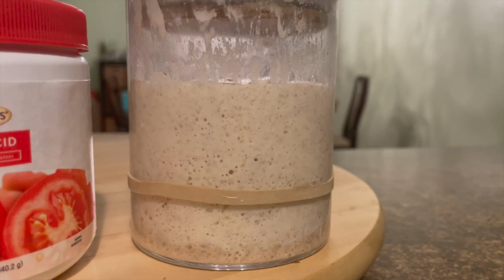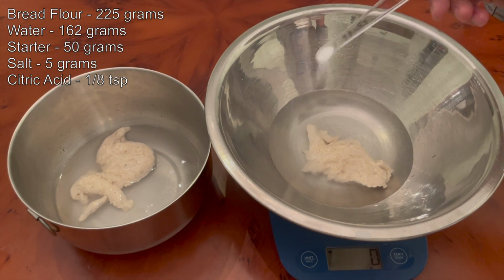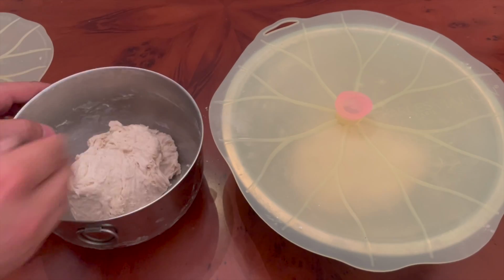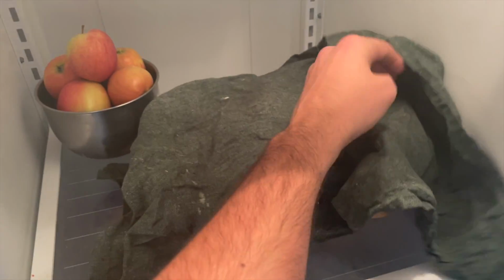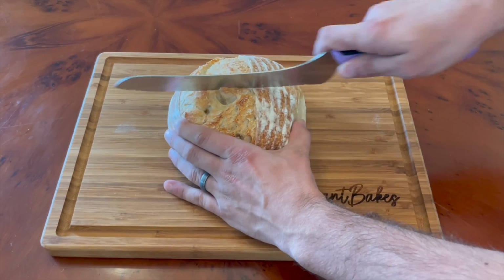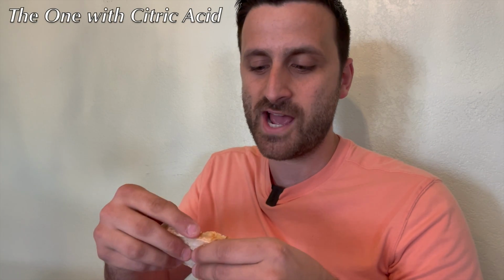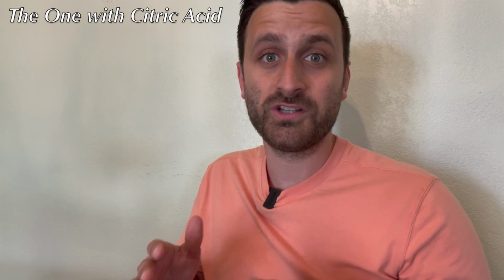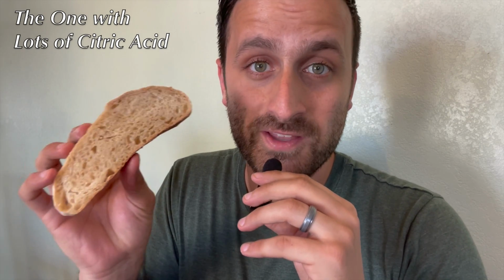SOUR Sourdough Experiment (Is Citric Acid Worth It?)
My quest to make an extra sour loaf of sourdough bread has led me to one ingredient that I never thought I would add to my sourdough bread: citric acid. Is this ingredient worth it?